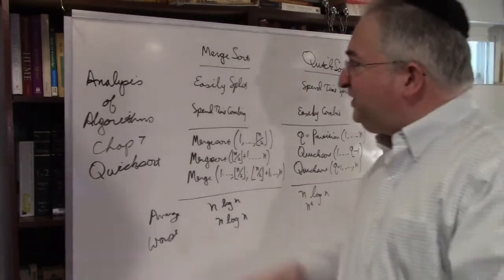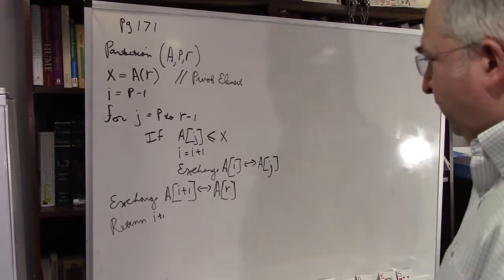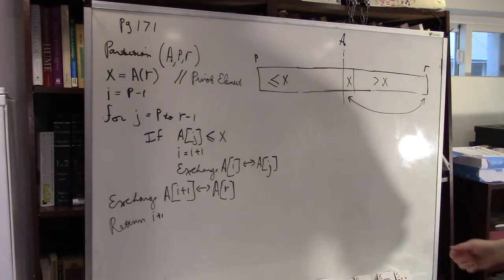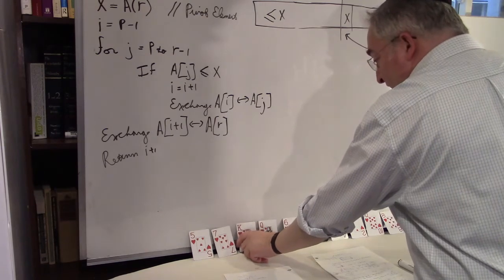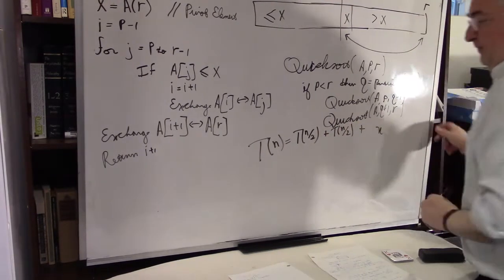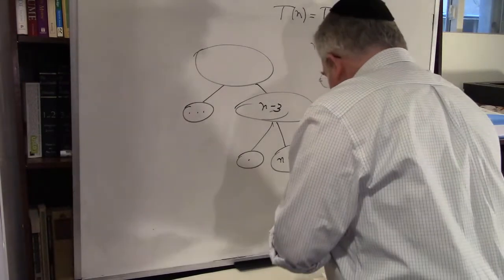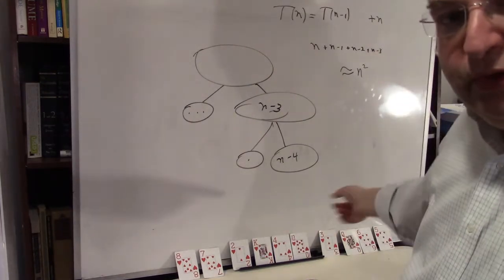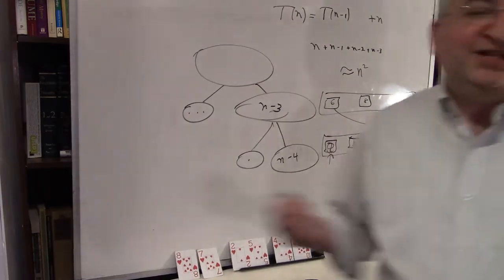Analysis of Algorithms. Chapter 7 --- Quicksort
Noson S. Yanofsky. Brooklyn College CISC 3220. Topics covered: Quicksort, partition, randomized quicksort.